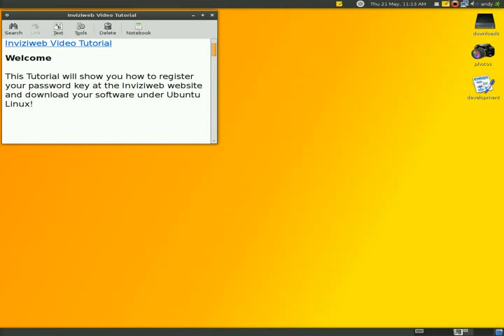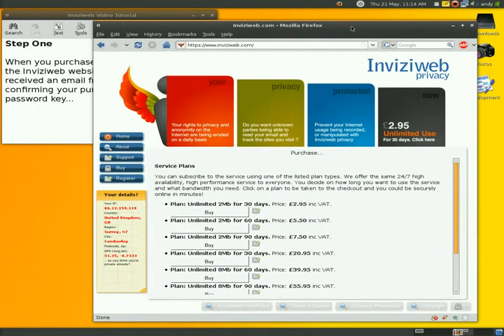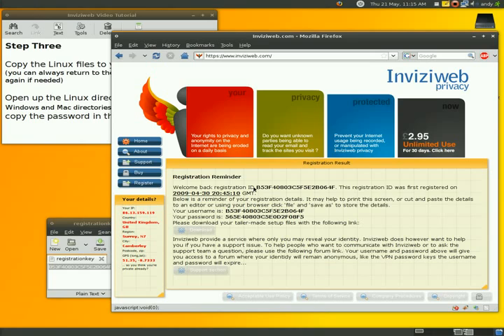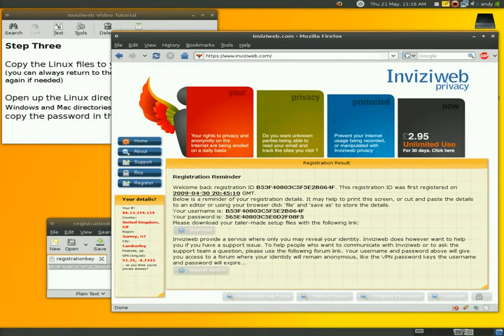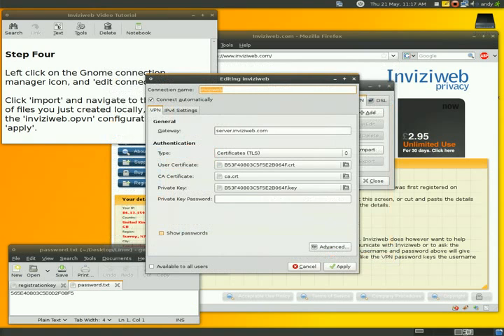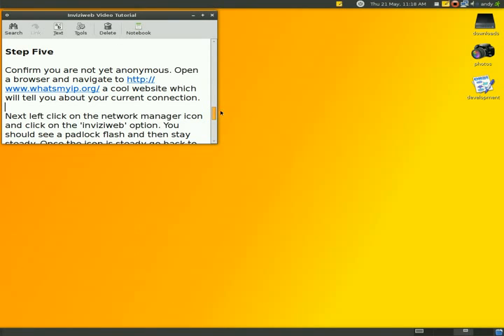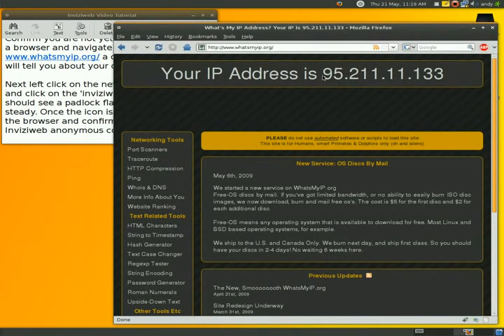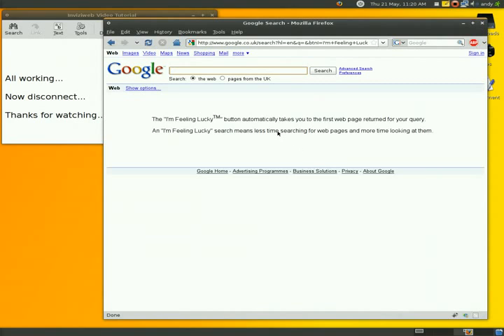Inviziweb Linux Video Tutorial All In One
Linux Ubuntu 9.04 Jaunty video tutorial. This 5 minute tutorial shows how to pay for the inviziweb privacy service, register your token, download and install the software and test your online and anonymous in 5 simple steps.